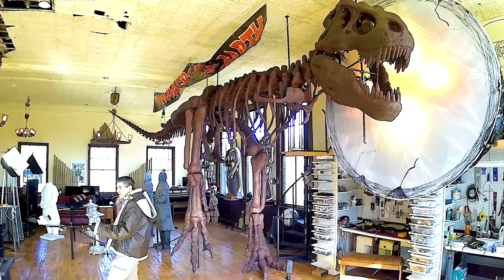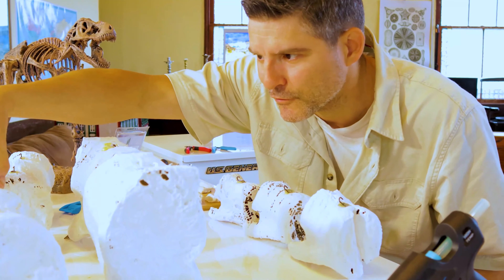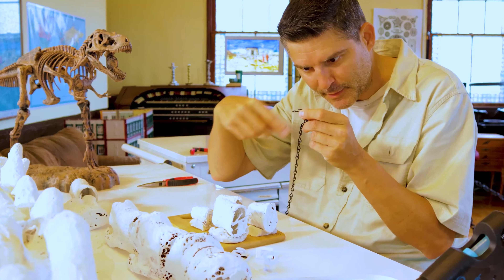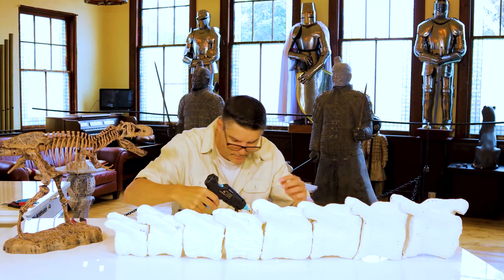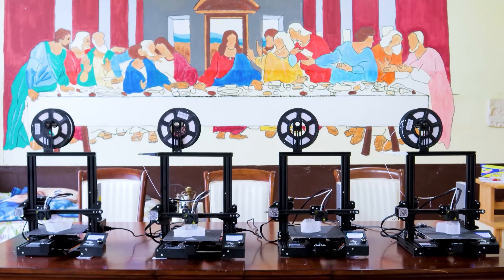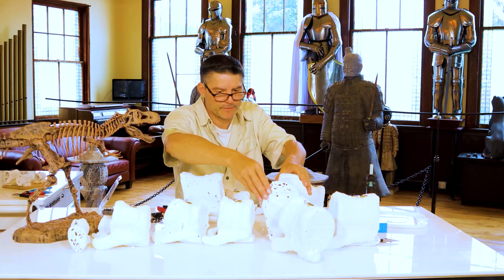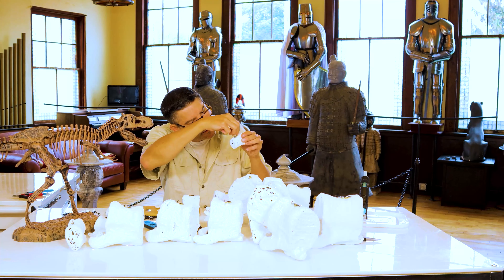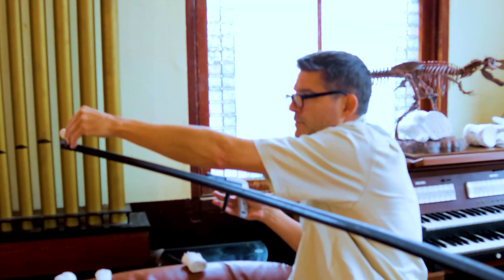Life-Size T-Rex in My 1920s Schoolhouse: The T-Rex Building Project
Welcome to 'Homestead High' where learning and creativity collide! Join me in Part 4 of our 'T-Rex Building Project' as we embark on an ambitious journey to assemble a life-size T-Rex skeleton right in my 1920s schoolhouse.

0:00 - Introduction: Recap of the T-Rex Building Journey
0:30 - Step-by-Step: Attaching Vertebrae to the Armature
1:45 - DIY Tips: Selecting and Using Hooks for Bone Assembly
2:50 - Creative Solutions: Stabilizing Smaller Bones with Clay
3:35 - Behind the Scenes: 3D Printing Dinosaur Bones
4:50 - Budget-Friendly Building: Cost Analysis of the Project
5:40 - Assembling the First Bones: A Milestone Moment
6:50 - Future Plans: Painting and Reassembling the Skeleton
7:45 - Final Thoughts and Preview of Next Steps

Fun Fact: This T-Rex measures 30 feet in length and 15 feet in height, involving over 1200 3D printed pieces, all fabricated by eight Ender 3 Pro 3D printers working tirelessly for months.